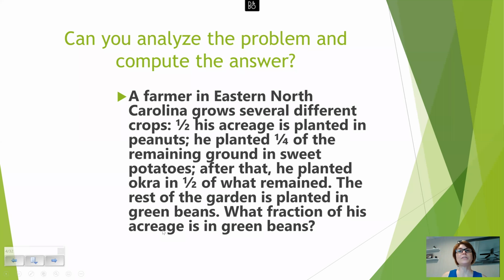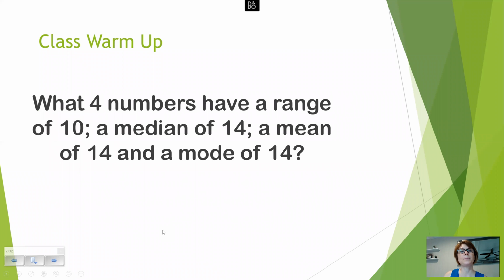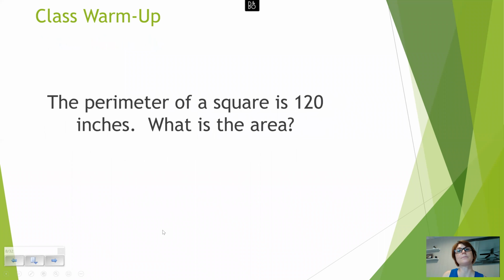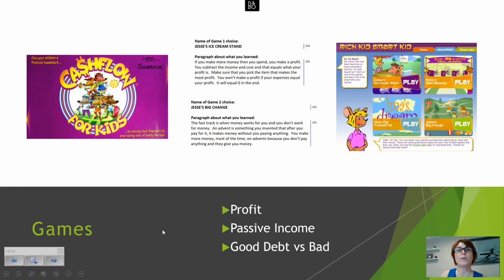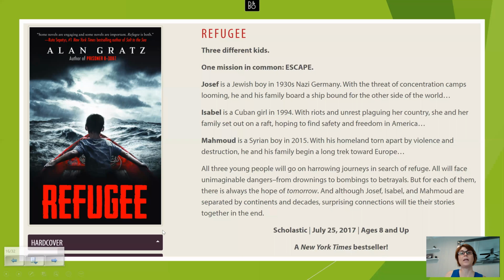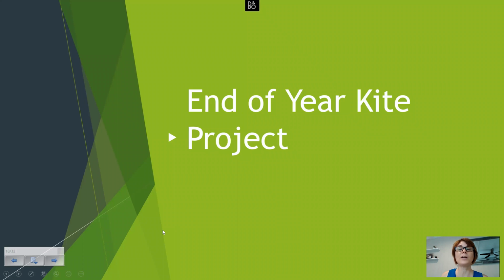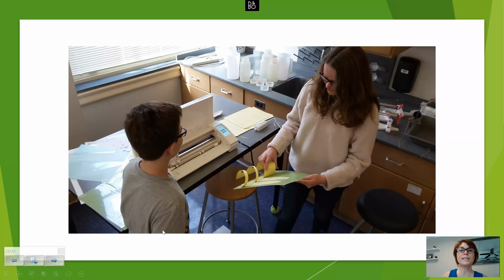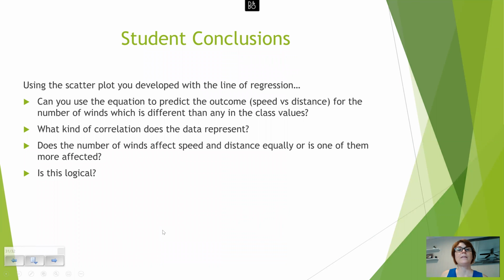Experience CA: Middle School Math